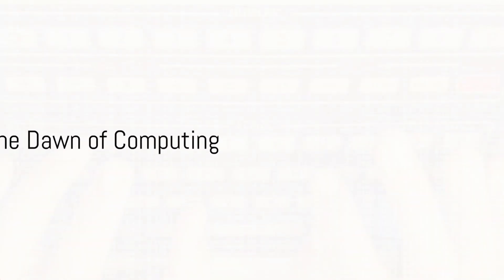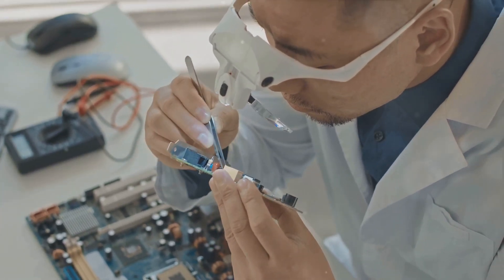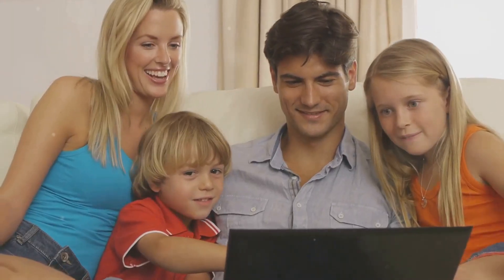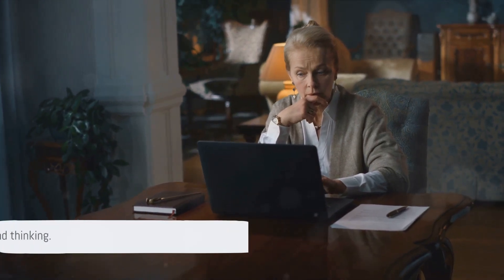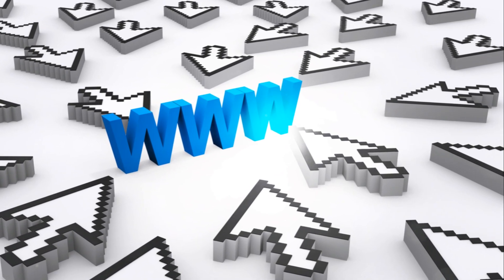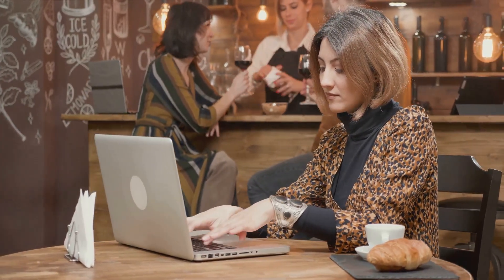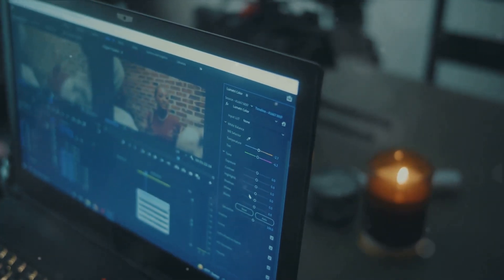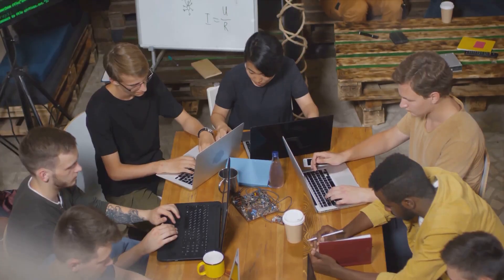A History of Personal Computers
Journey through 'A History of Personal Computers' to witness the remarkable evolution of these devices from large, complex machines to the compact, user-friendly technology integral to modern life, exploring the innovations, key figures, and pivotal moments that have shaped the world of computing and revolutionized the way we work, play, and communicate.